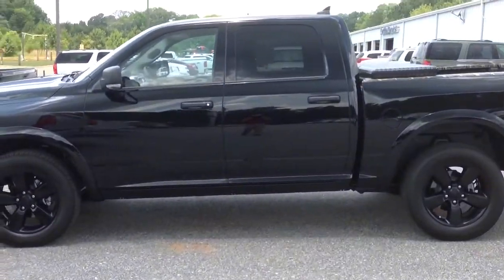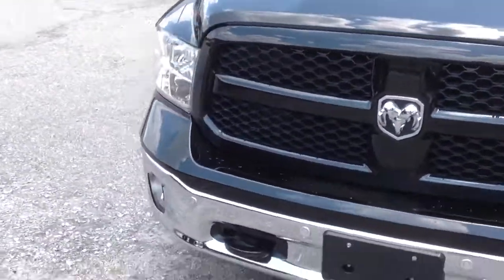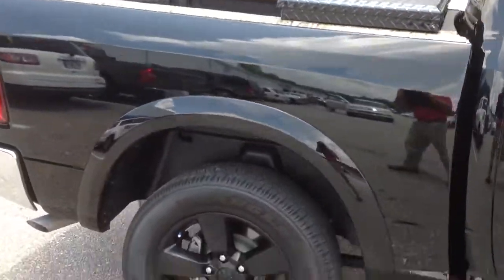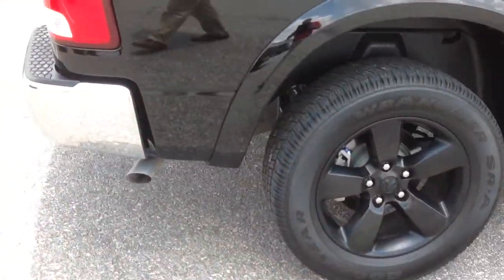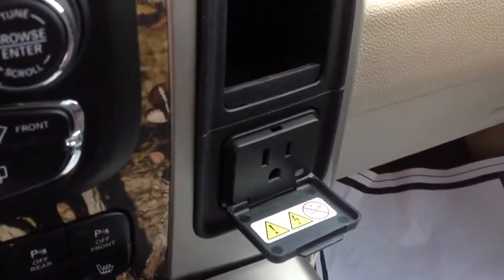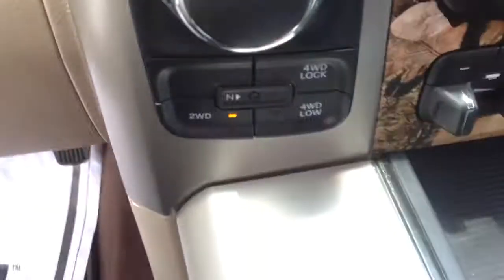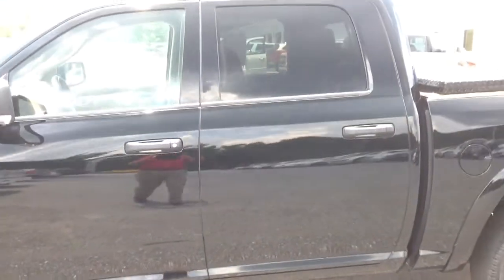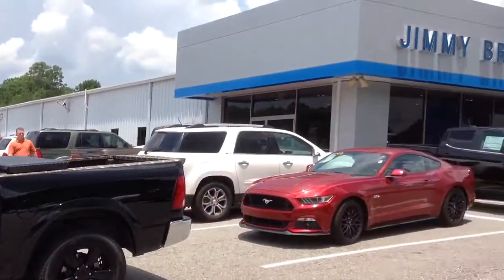2014 Ram 1500 Mossy Oak Edition